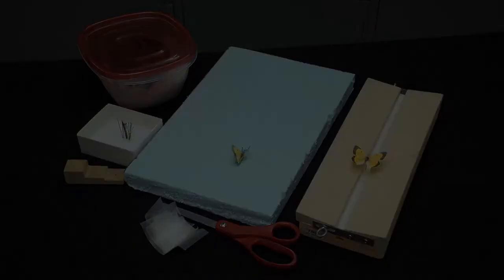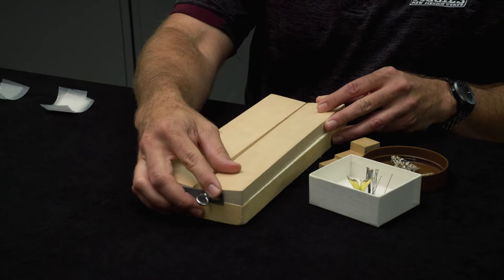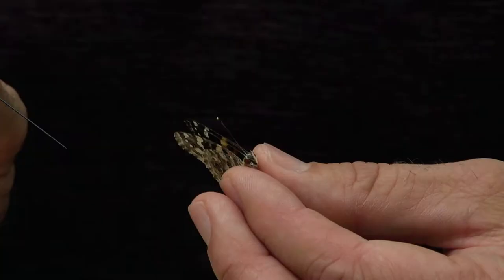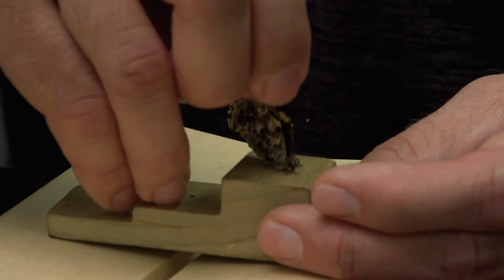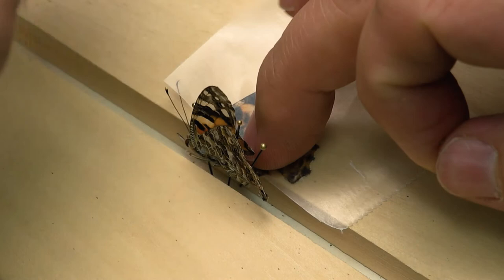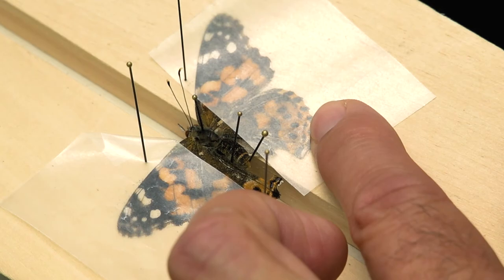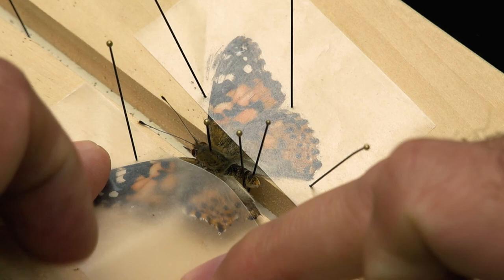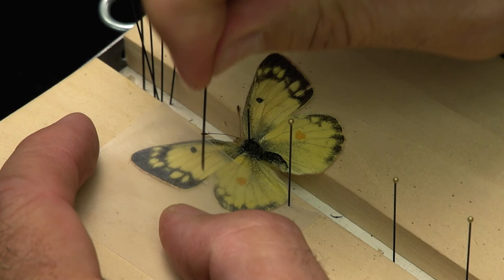Spreading a Butterfly or Moth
An easy method for spreading the wings of butterflies or moths using a spreading board.